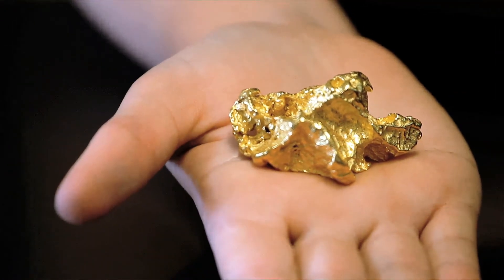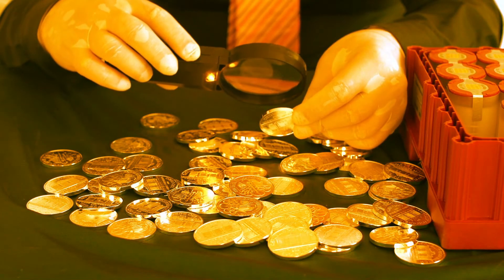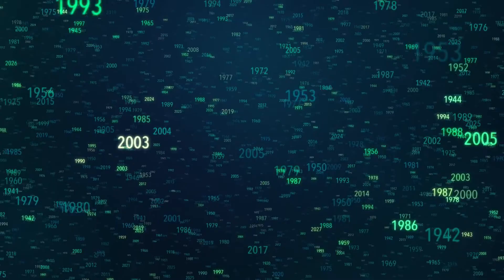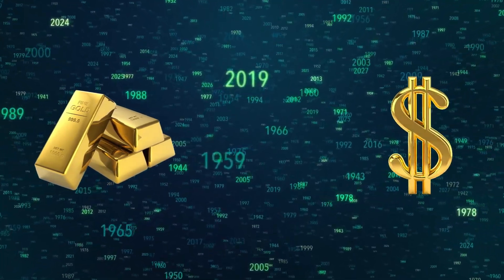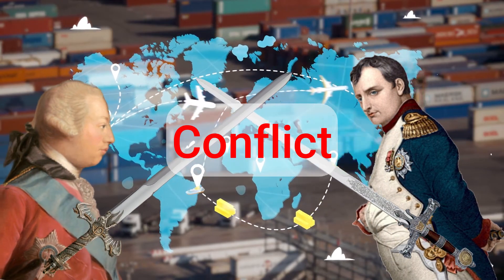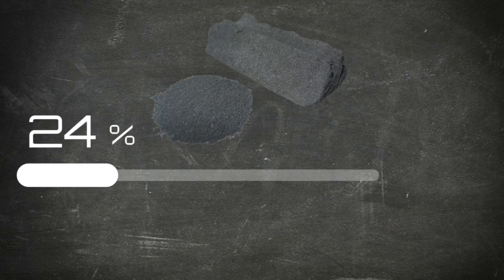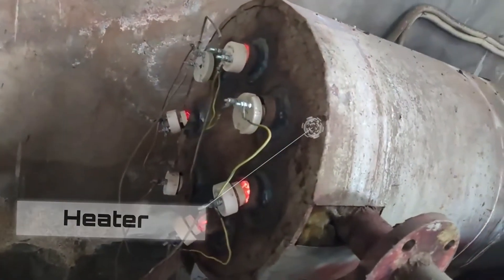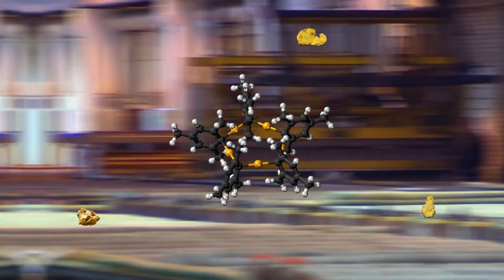How is GOLD Made?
How GOLD Is Made

The most precious of metals. Its alluring color, luster, and malleability have made it one of
the most coveted substances throughout human history.

For thousands of years, gold's radiance and perceived value have driven exploration, trade,
technological innovation, and conflict. Entire empires rose and fell with the tides of gold. Today,
it remains a highly sought-after precious metal, serving as an investment, jewelry material, and
status symbol. But where does gold come from and how does it get refined into the treasure we
know today? In this video, we'll explore the origins of gold and follow the intricate modern
process of how raw gold ore is discovered, mined, and transformed into pure shiny gold coins
and bars.
Our channel is dedicated to unveiling the magic behind the products, items, and everyday things that shape our world.

Join us as we venture into the heart of factories, workshops, and artisan studios, where raw materials are transformed into remarkable creations. Whether it's the technology that powers our gadgets, the craftsmanship behind exquisite art, or the processes that bring our favorite foods to life, 'Making It Happen' is here to demystify it all.

Let's embark on a thrilling adventure through the world of creation together!